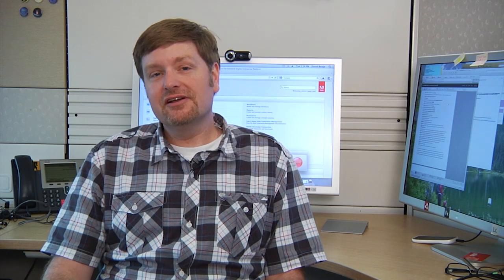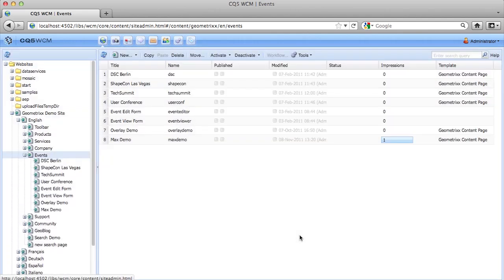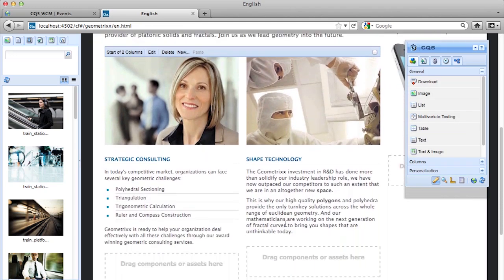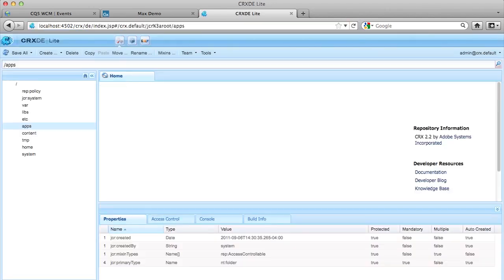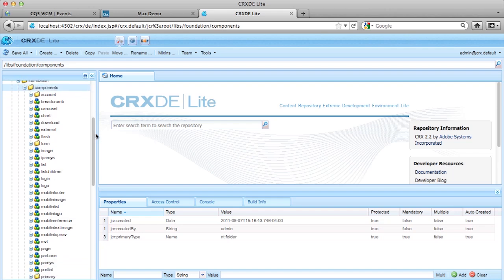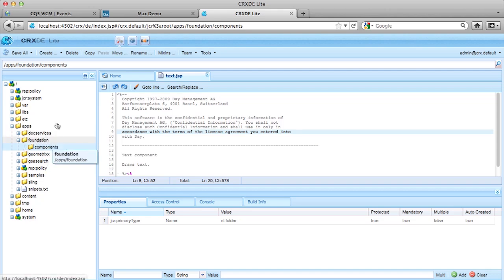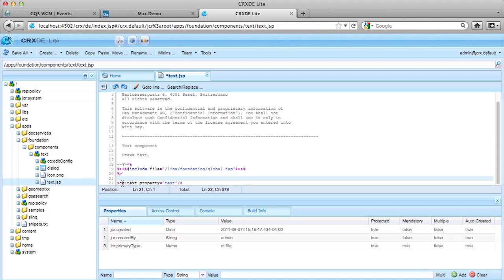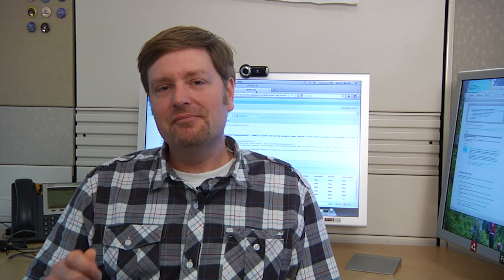Part 1 of MAX session follow up - Creating an overlay component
In this code walkthrough, which is a follow up to our MAX session(link),  I will show you how to overlay a CQ foundation component.  This allows you to change the behavior of all instances of a stock CQ component without altering the Adobe stock code base.